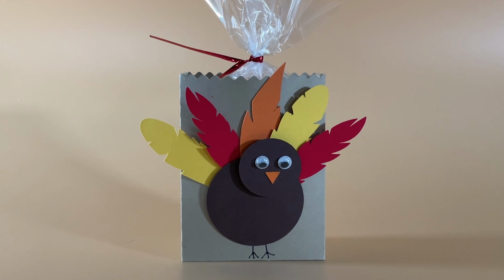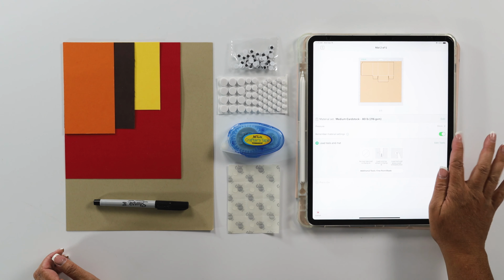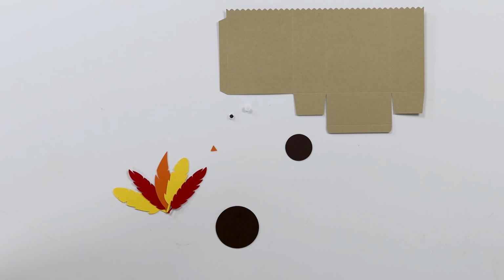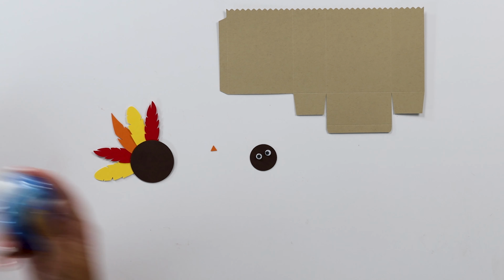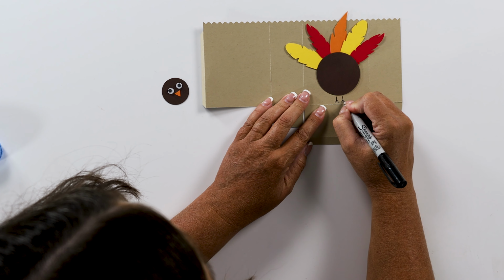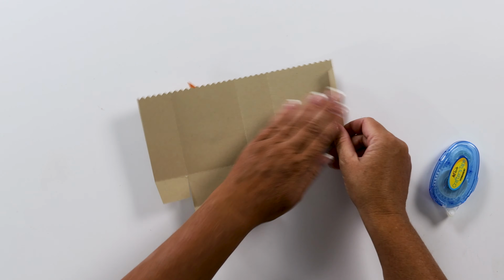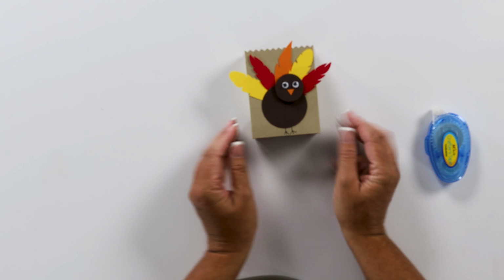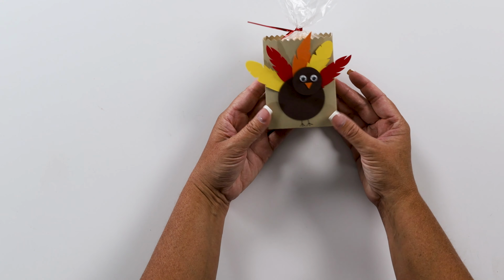How to Make Turkey Treat Bags with a Cricut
How to Make Turkey Treat Bags with a Cricut ↓↓↓↓↓↓ CLICK TO GET MORE LINKS AND TUTORIALS ↓↓↓↓↓↓↓↓↓↓↓↓↓↓↓↓

These DIY Thanksgiving treat bags are a great way to package fun treats for your Thanksgiving guests. These small bags are quick and easy to cut using a Cricut!

Cardstock in Brown, Tan, Orange, Red, and Yellow
Google Eyes
Double-Sided Tape Runner
Adhesive Foam Dots
Mini Glue Dots
Ultra Fine Sharpie Marker
Cellophane Bag
Bone Folder (optional)
Craft Tweezers (optional)

I'd love to hear what other types of crafts and recipes you enjoy! Don't forget to tag me on social media if you follow my tutorial! I'd love to see your take on it!

I have been crafting and creating since I was very small and remember making and gifting cross stitch items to my grandma when I was 8. I love everything crafty and dabble in just about everything, except I can’t get the hang of crochet. I've been blogging since 2011 and I love teaching and creating tutorials to help others find their crafty inner soul. I hope that my videos inspire you to make something and have that I MADE THAT! Feeling.